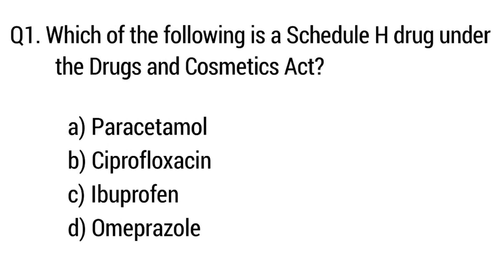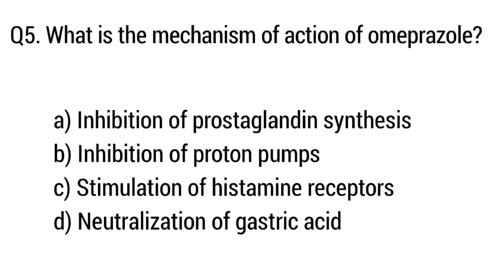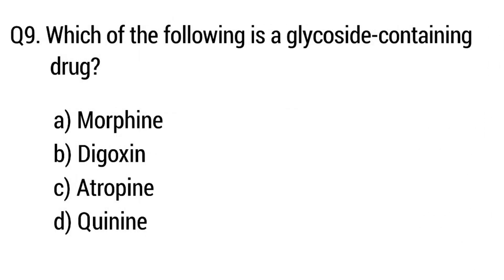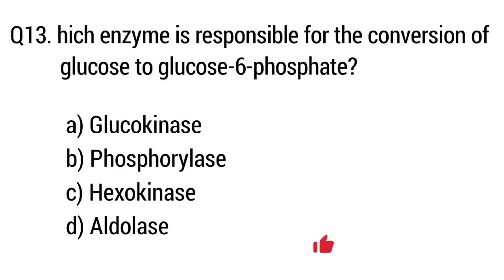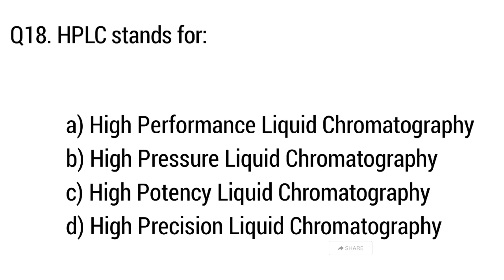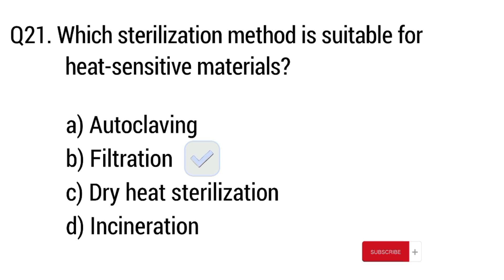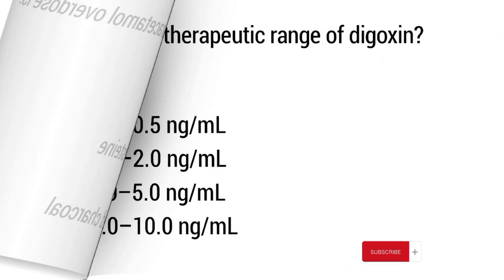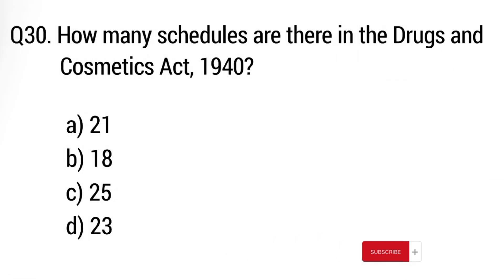staff nurse parmacology mcq for mhsrb || important Mcqs ( Multiple Choice Questions)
In this video, we'll be continuing our discussion on the important multiple-choice questions in the field of pharmacology.

If you want to improve your exam preparation and succeed in it, then be sure to check out this video! We'll be answering some more past questions for pharmacology students & professionals based on the recent syllabus, and providing you with some helpful resources to keep you informed and up to date on it.

parmacology mcq for staff nurse,
pharmacology mcq for nurses,
pharmacology mcq for norcet,
pharmacology mcqs with answers,
microbiology mcqs for staff nurse exam,
mcq for staff nurse exam,
pharmacology mcq questions with answers,
mcq questions and answers pharmacology,
mcq on general pharmacology with answers,
important mcq for staff nurse exam,
mcq for nursing license exam,
rrb staff nurse mcq questions,
obg mcq for staff nurse exam,
pharmacology mcq questions with answers sr pharmacy